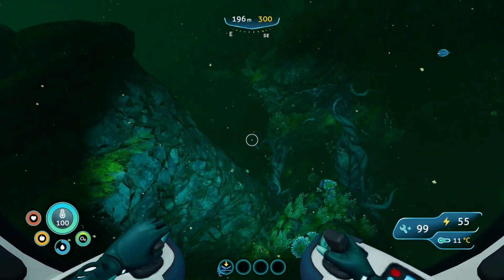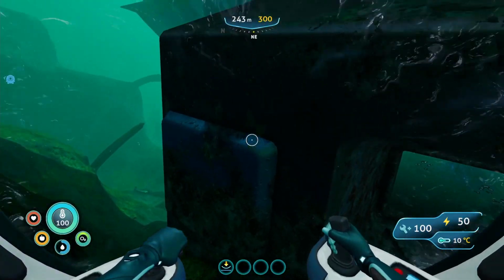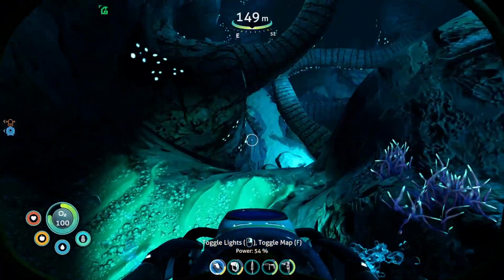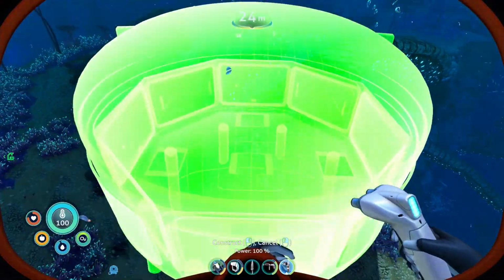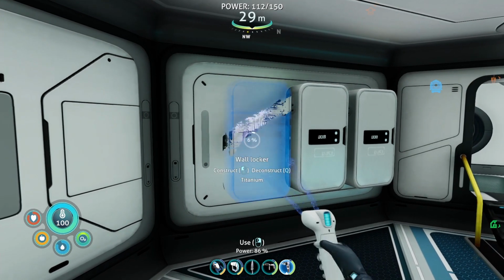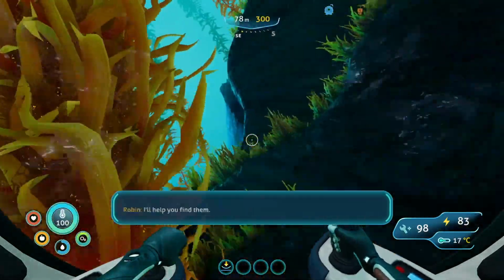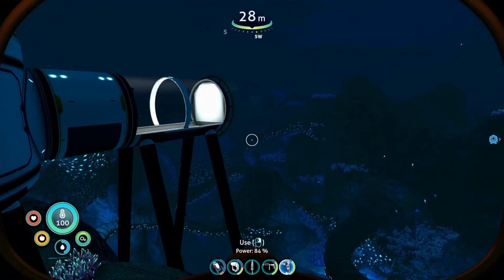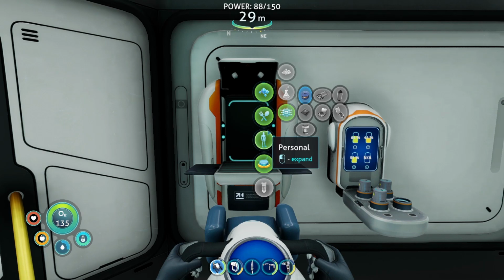Our First Base!!!1 Subnautica Below Zero Ep3!!1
Thumbnail made by Z.F Productions!!!

Z.F Productctions Instagram-- @Z.F. Productions